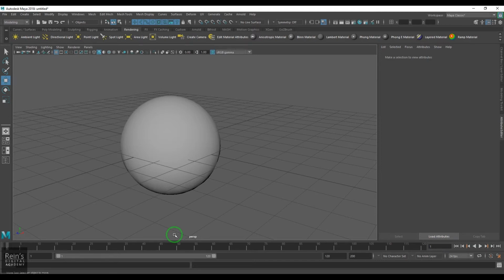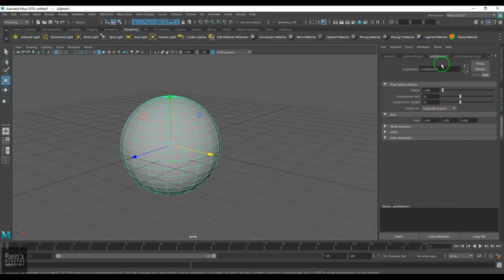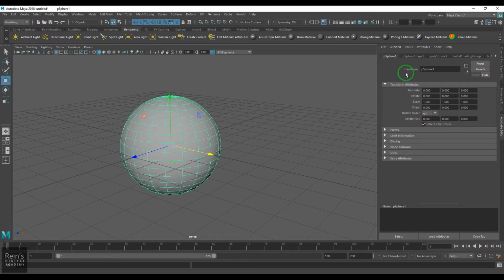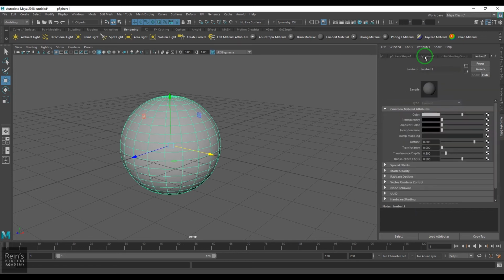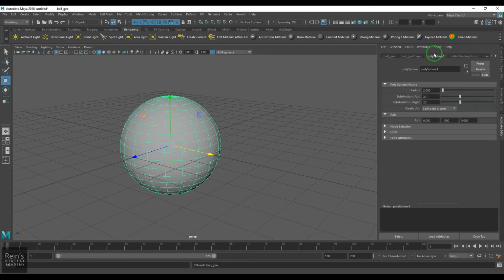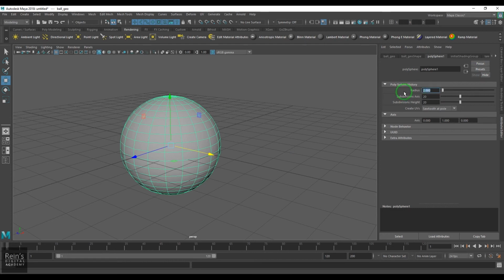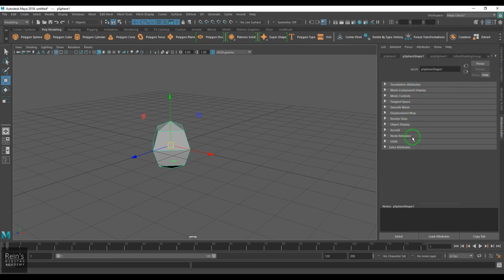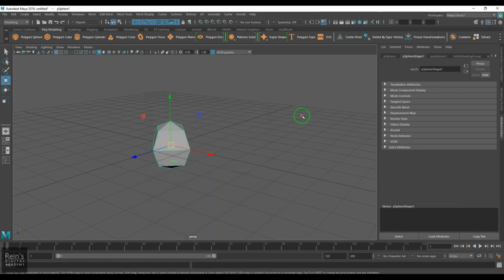13. Introduction to Attribute Editor - Autodesk Maya tutorial for beginners.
This video helps one understand the attribute editor in Autodesk maya software. It has nodes tabs ( Transform node, Shape node, input nodes, construction history, shading nodes), menu, name, options, input and output connections, focus, preset, show, hide, select, load attributes, copy tab. Keyboard shortcut for attribute editor is Ctrl+A, This video is a basic and introduction tutorial for learning 3D animation software called autodesk maya. This is a autodesk maya tutorial for beginners who would like to learn online free course for maya mentored by Vishal rein. we shall learn about attribute editor. The Attribute Editor is a IMP window in MAYA & takes a concept of the "Channel Box" that further. The "Attribute Editor" provides Information about various notes & attributes, for the objects and materials in our scene. Like the "Channel Box" we can view & edit the basic transformation information & many auto keyable attributes. The "Attribute Editor" has the interface where we  can control and modify these attributes in details.
This way you can work on "Attribute Editor"seprate window. Now we can easily access for both the "Channel Box" & the "Attribute Editor". You can easly restore  "Attribute Editor" by dragging it at the right side edge of the screen.This option is very useful when you want to have quick access to tweak the object's attributes
or load in our scene. Especially if you have a complex scene.
We are going to end this "Atribute Editor" tutorial. Next will learn about "Camera Navigation". Maya